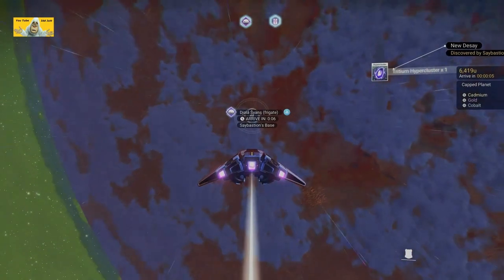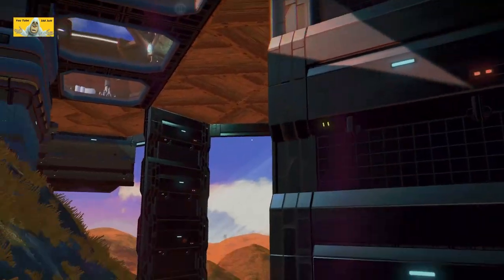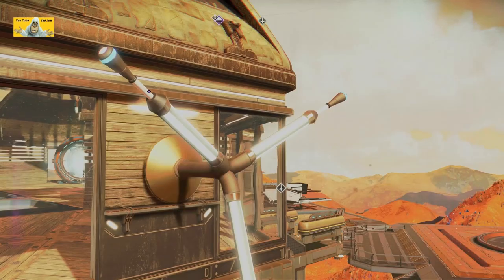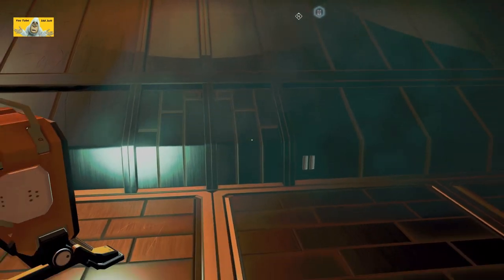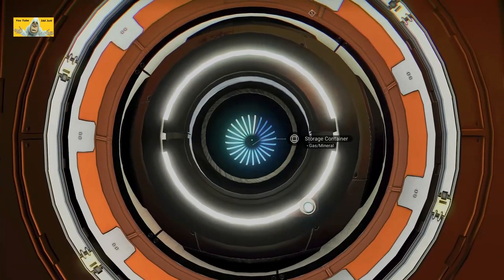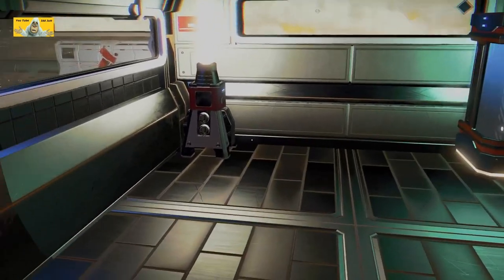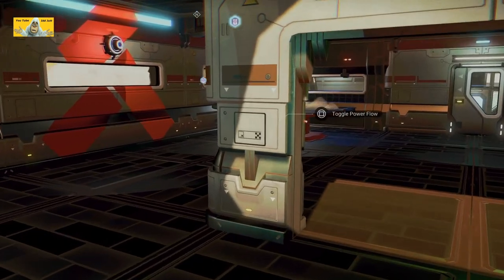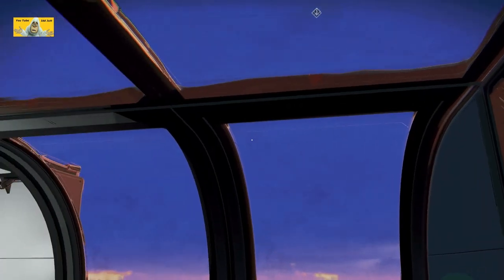#199 | No Man's Sky | Jul 2024 | Tour NMS Player Bases | Get Build Ideas | Idd Jutt